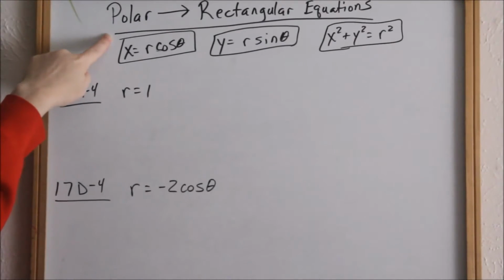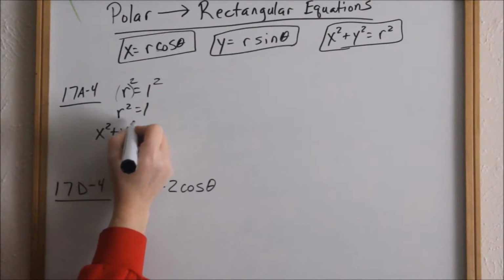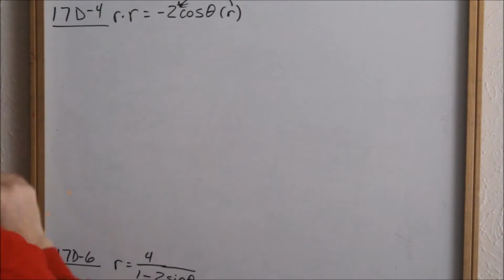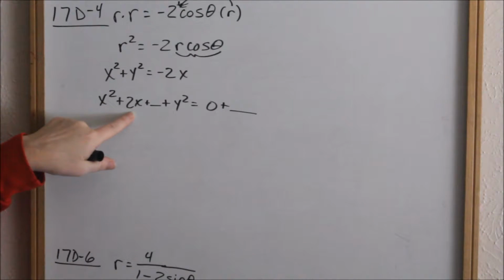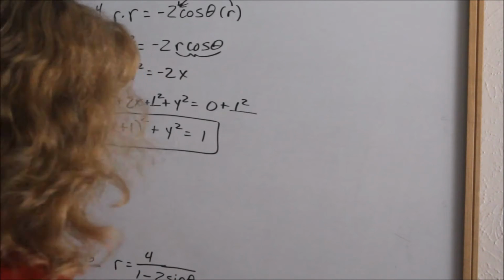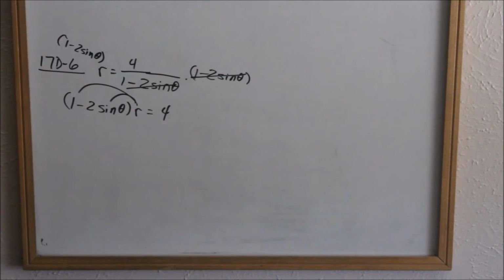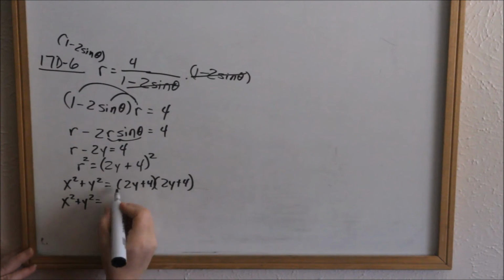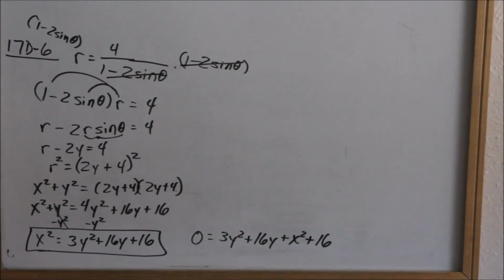Lesson 17 - Converting Polar to Rectangular Equations